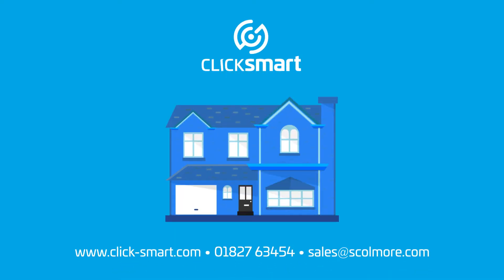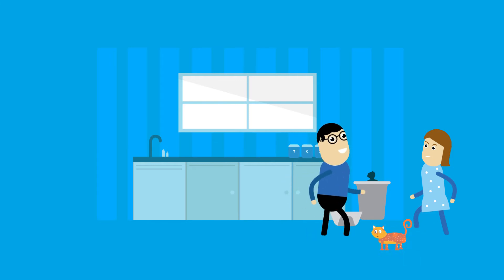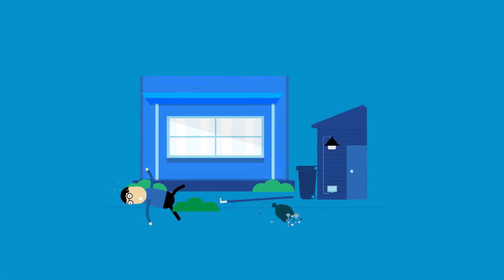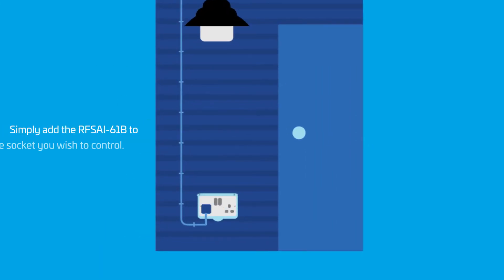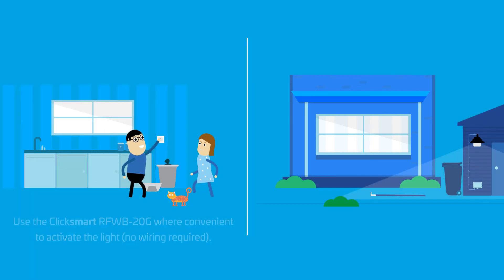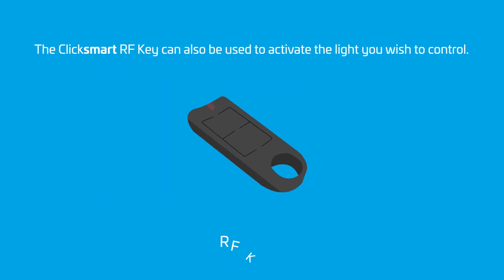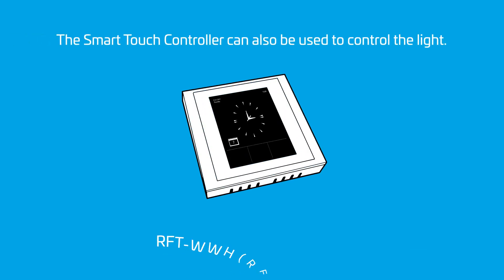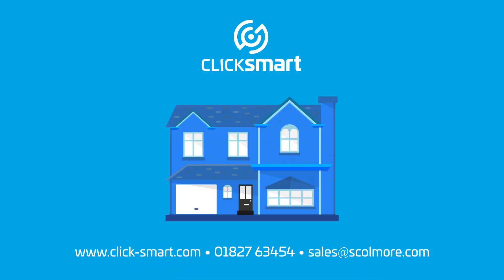Click Smart #4 - Wiring Accessories for a Smarter Home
4. Adding a switch to an outdoor socket for multiple appliances.

Click Smart makes it easier than ever for installers to provide an upgrade to an existing wiring installation. Smart Switches consist of a Retractive Switch Module and Switch Cover Plate. They are available in five switch types, in multiple finishes and styles from across the Click Wiring Accessory ranges to offer maximum choice. The Click Smart controls make it easier to switch and dim
wirelessly from preferred locations without the use of switch drops.